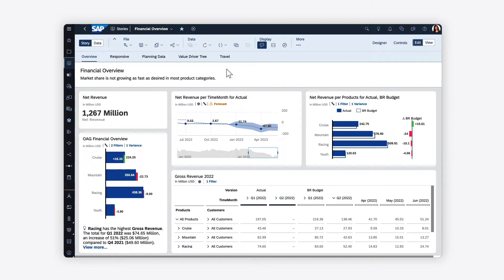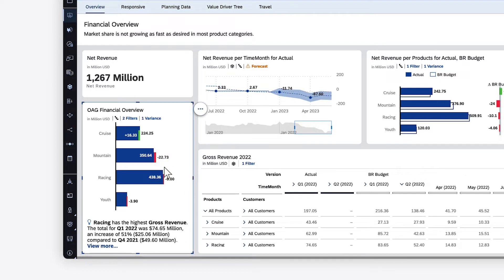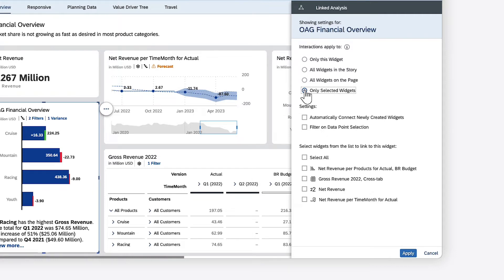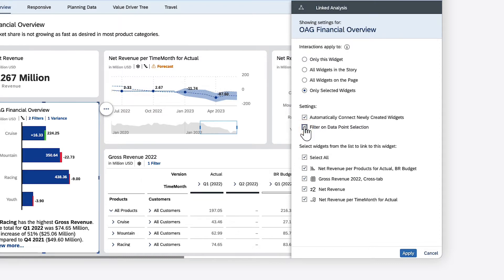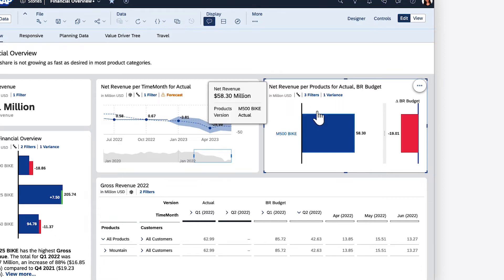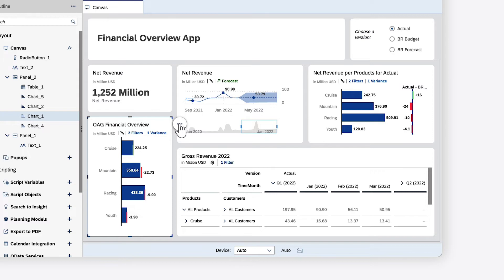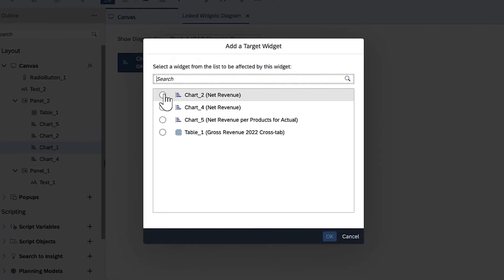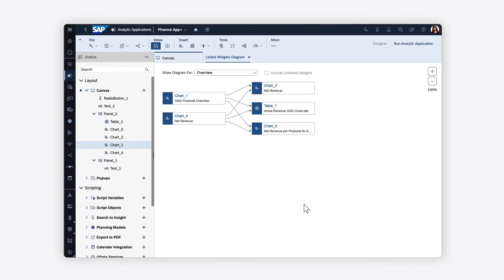How to Use Linked Analysis in Stories and Analytic Applications: SAP Analytics Cloud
In this video, you will use linked analysis in stories and analytic applications so interactions in one widget drive the data shown in other widgets.

Chapters
0:00 Enable one widget to control other widgets
1:25 Enable interaction between multiple widgets
1:52 Use a table to select the measures in linked widgets
2:00 Use linked analysis in analytic applications
2:10 Link app widgets using the diagram view

Note that linked analysis is about linking widgets, not dimensions. For information about working with dimensions from different sources, please refer to the video How to Blend Data Sources in Your Stories